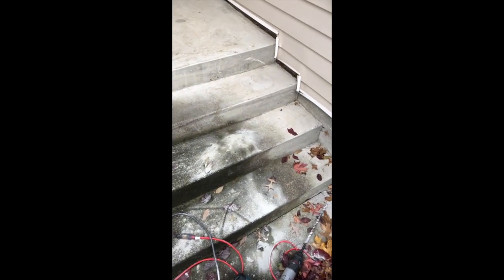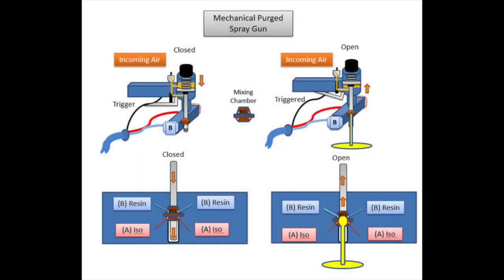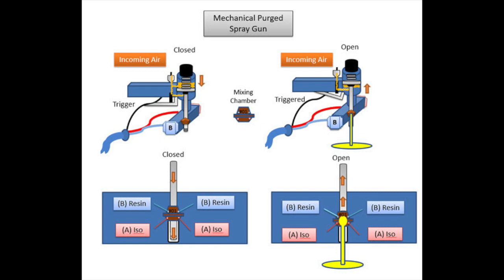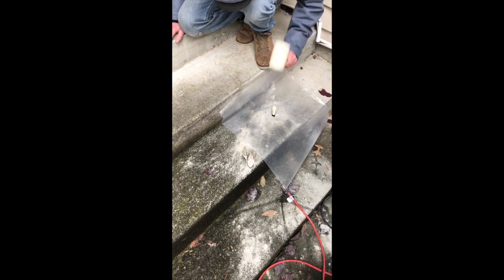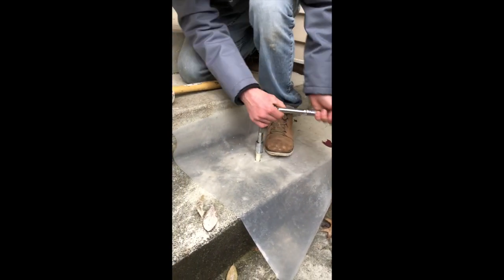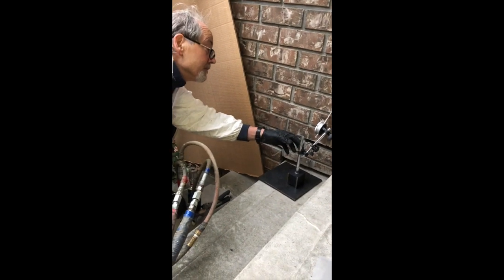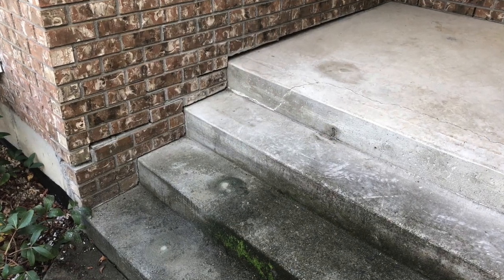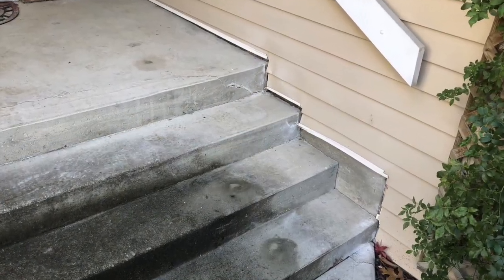SLAB JACKING STAIRS WITH FOAM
Concrete lifting stairs with our PROLIFT 3.5 slab jacking foam.

Polysource Industries is the leading provider of concrete lifting foams across Canada. We offer chemical, training and equipment for all of your slab jacking needs.

TOLL FREE 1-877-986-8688 or 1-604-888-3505